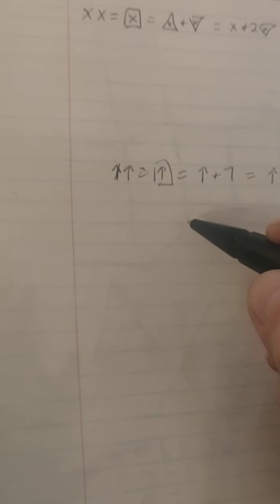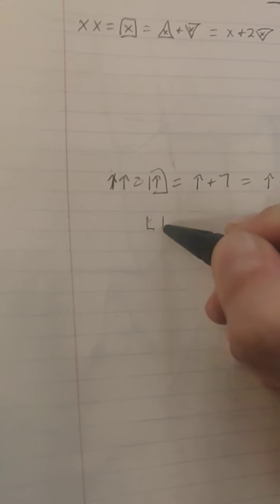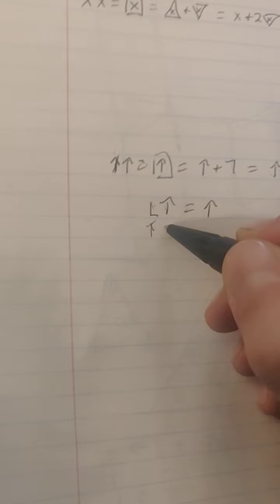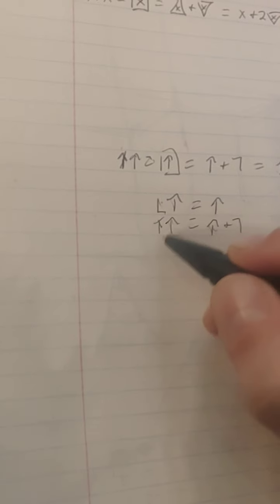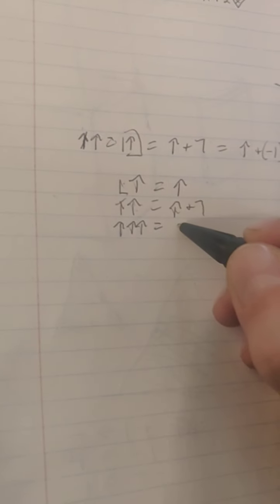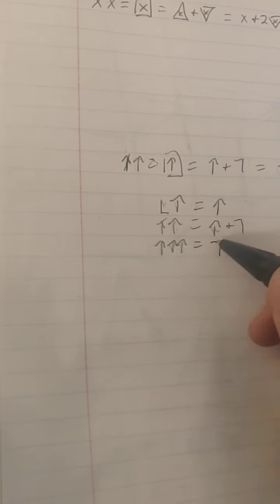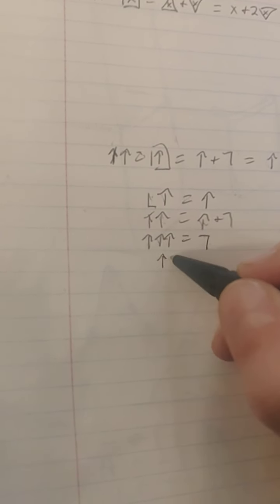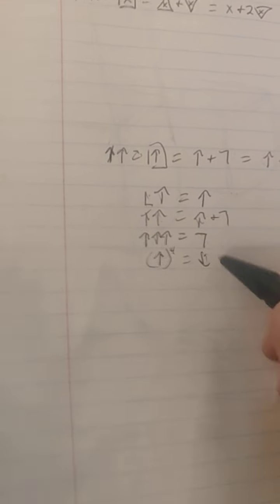muses w numbers and an algebra of forms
Namaste, travelers.

Charles Muses was a really interesting mystic mathematician who never found a tenured position but left some very interesting number systems to ponder. One of these is his W numbers, which defy some of our favorite rules (commutation being one of them) but still seem to have some inner logic. when combined with an algebra of forms you find some interesting patterns emerge.  This video tries to explain some of these patterns.  Perhaps you will figure out what these numbers are good for!? it's there for the taking!   The Mathematical paper by Jens Koeplinger/John Shuster is worth a look if you're interested in how these things operate.